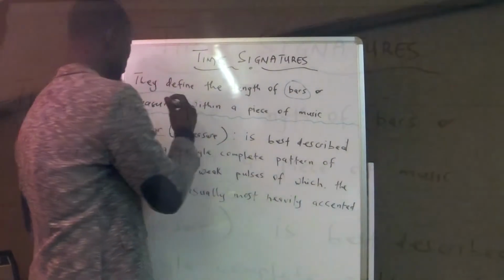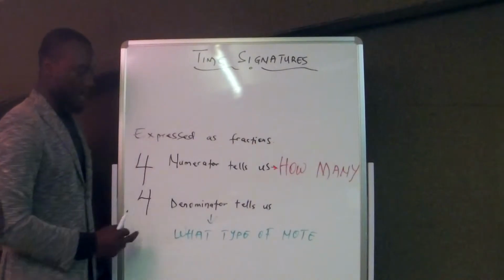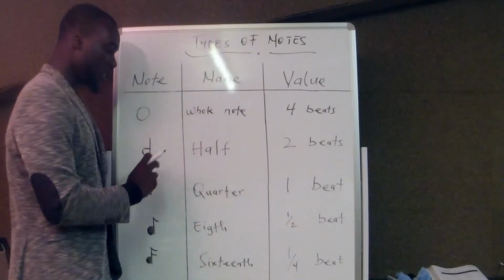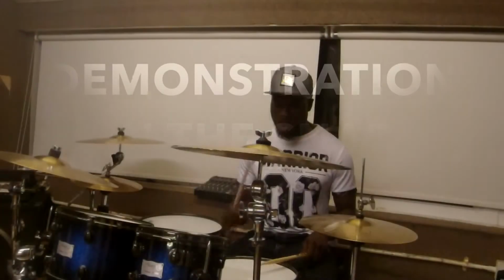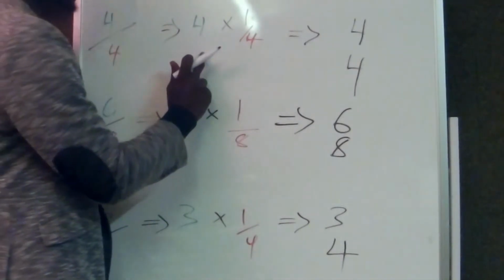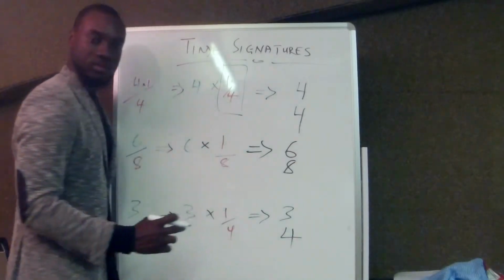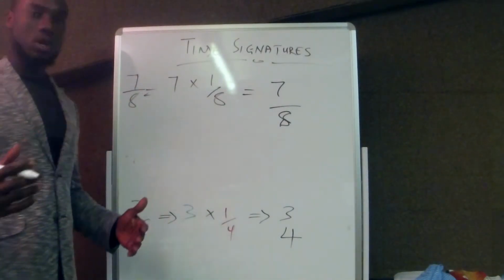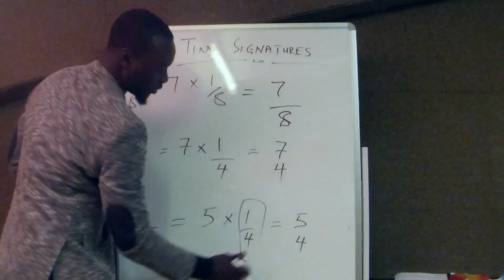ERIC KWAME G - BASICS OF TIME SIGNATURES (MUSIC THEORY LESSON 1)